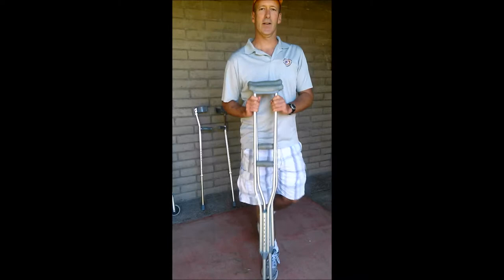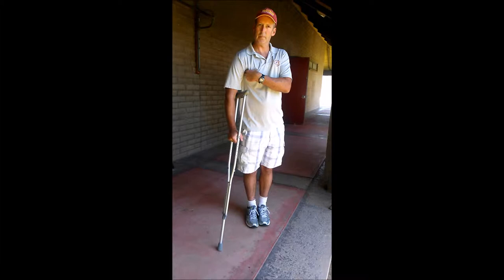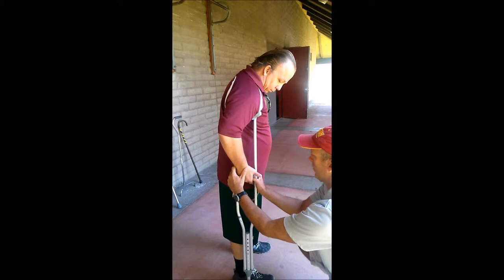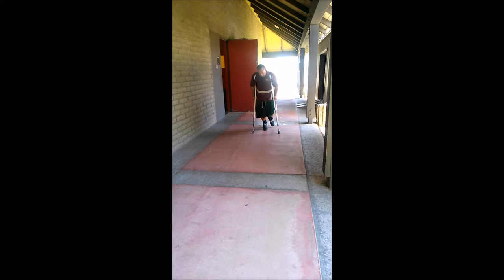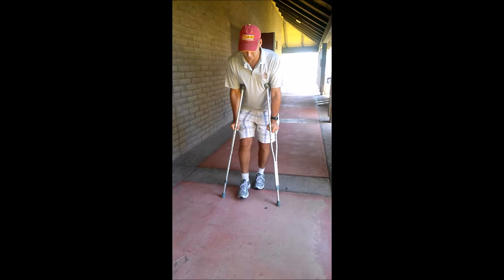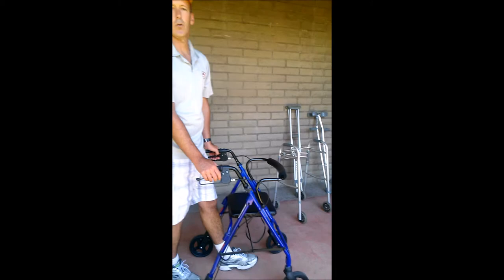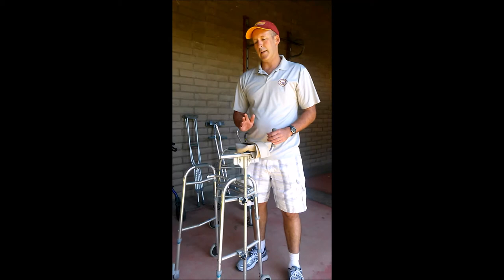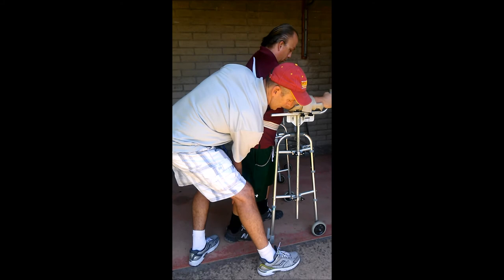#23 Walker Crutch Instruction II - Saddleback Instruction